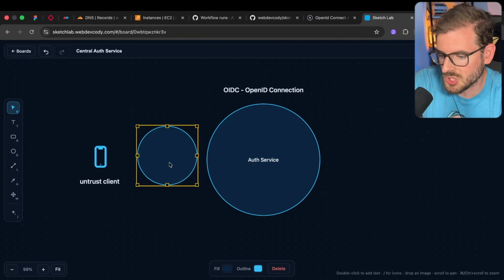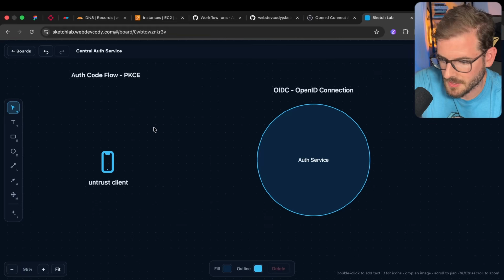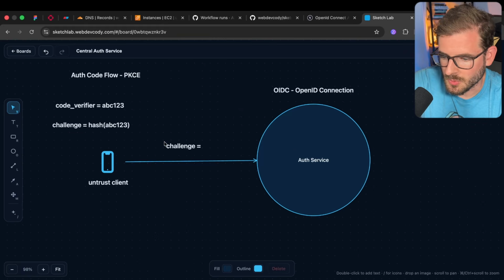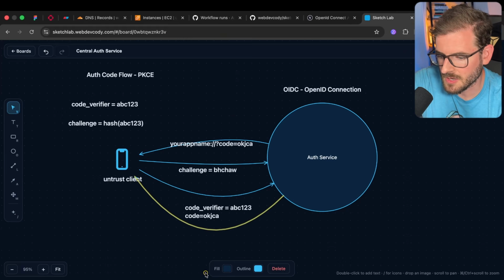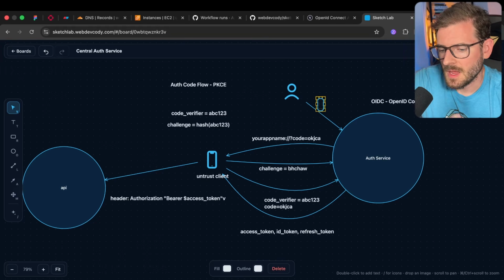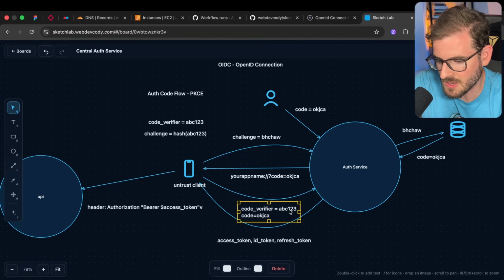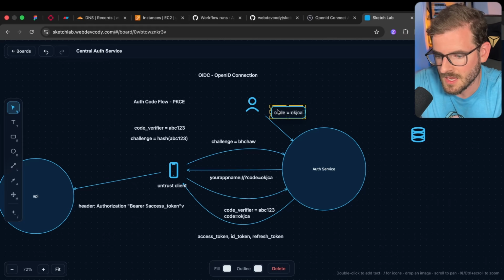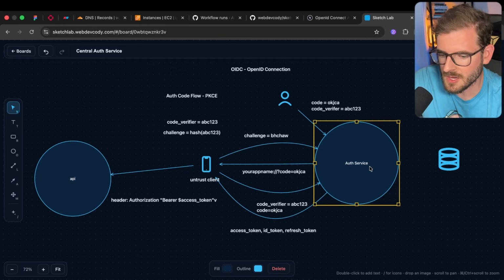Why Mobile Apps Need PKCE